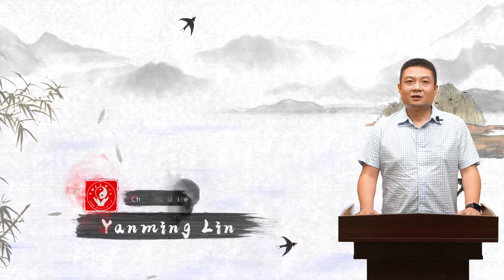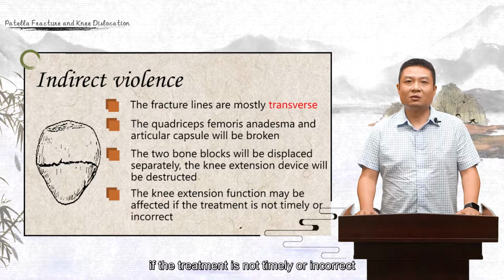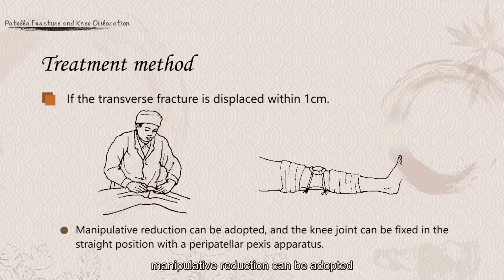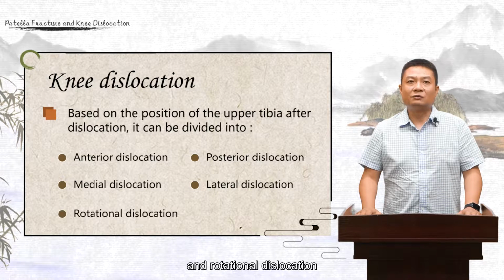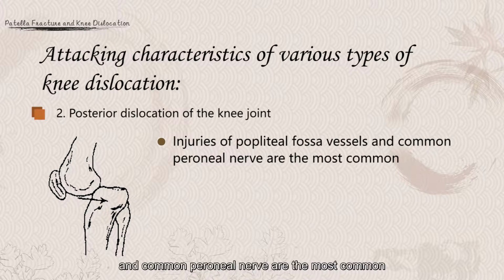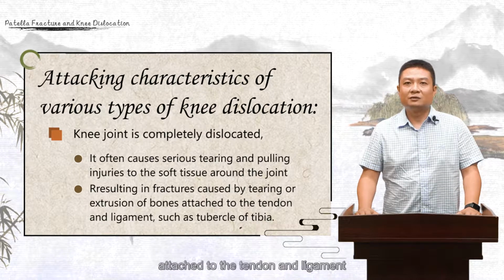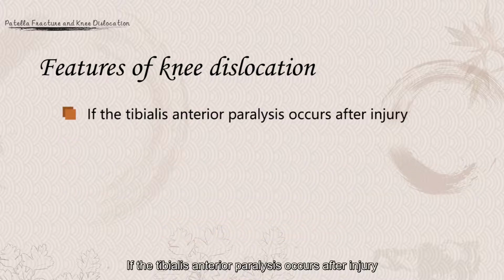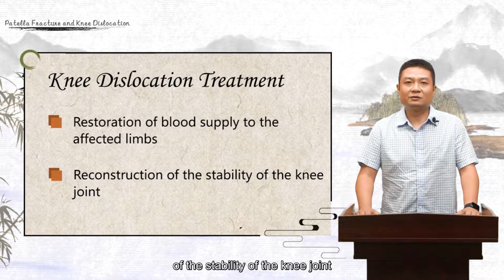9.2.2 Common Fractures and Dislocations of Knee